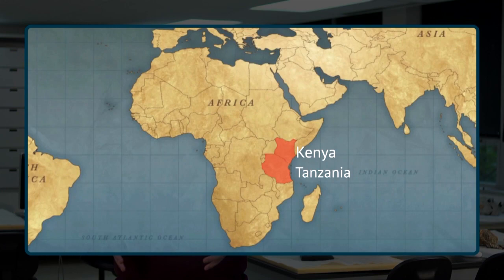Laboratory session with Homo habilis and Homo rudolfensis